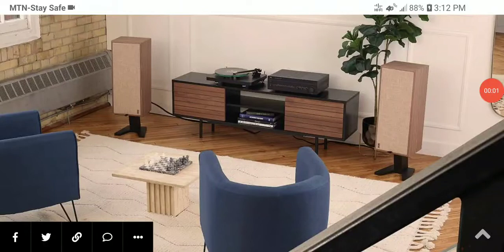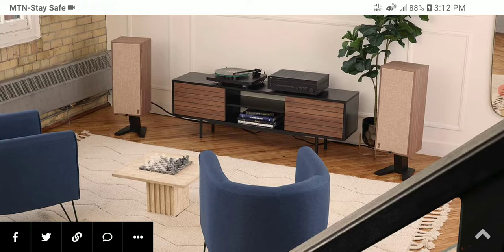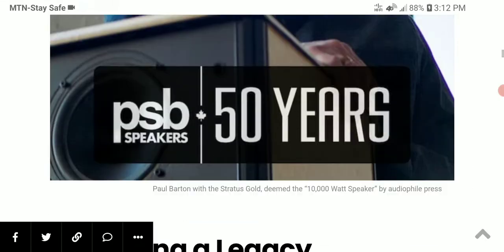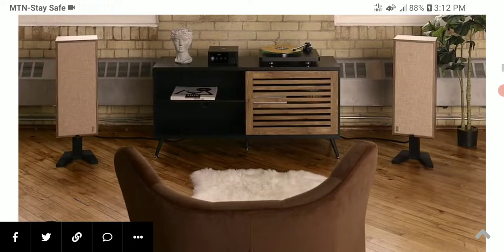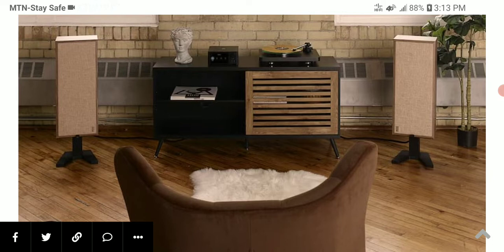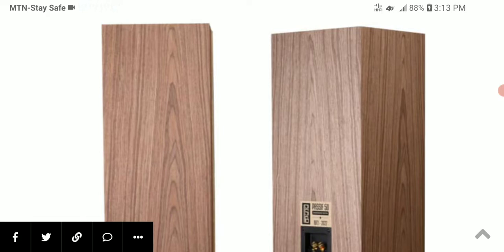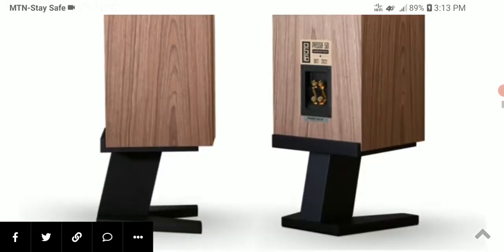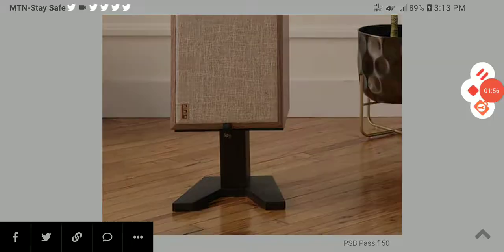PSB Passif 50 retro-modern speakers Debuts to celebrate the company's 50th anniversary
The new Passif 50 pay homage to the company's 1974-released Passif II, which launched the Canadian company into the high-end space, following the release of its debut Avante and Beta II speakers the year before. PSB says it was the first model to incorporate what it now refers to as its “True to Nature” sound philosophy.
The Passif 50 aims to deliver what many in this newfound wave of retro-speakers do – modern performance in a retro aesthetic. In a nod to classic 70s design, the anniversary speakers are visually characterised by an open-grained walnut veneer cabinet, magnetically attached woven cloth grilles and dedicated stands.
The enclosures have been heavily braced, with the joints all mitred for reduced cabinet vibration, and feature dual five-way binding posts to allow for bi-wiring or bi-amping.PSB has worked hard to refine the interaction between the woofer and the passive radiator in the name of enhanced bass performance. To reduce distortion and smoothen response, both now have cast aluminum baskets and filleted rubber surrounds.
The PSB Passif 50 will be available to pre-order online from 1st August for £2499 / $2499 / AU$4999, with shipping expected to begin in September. And there's an incentive for getting in there early: the first 500 units sold will contain a handwritten letter from PSB founder Paul Barton, plus a QR code with an offer to receive a gift pack that includes a canvas backpack, water bottle and keychain.